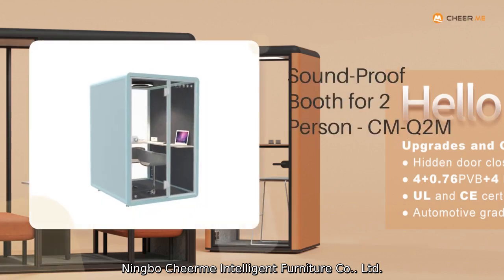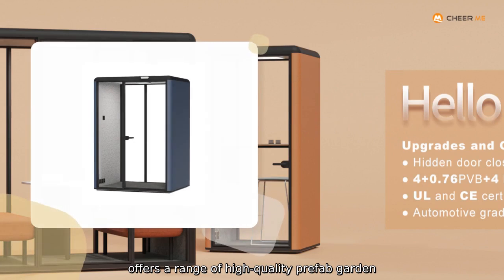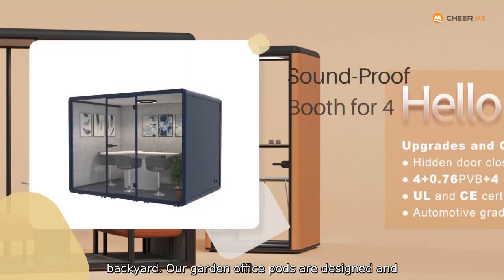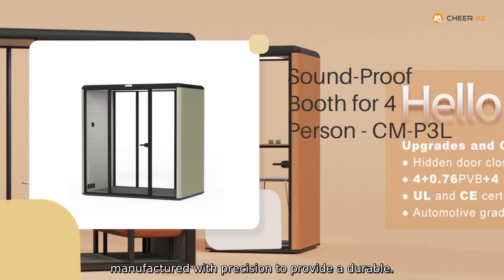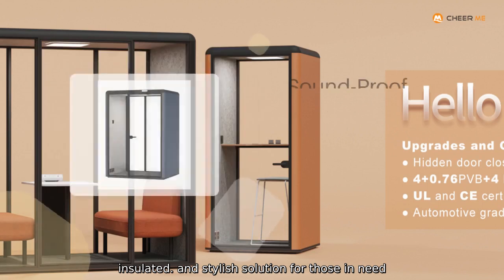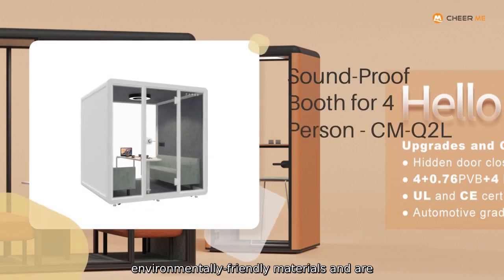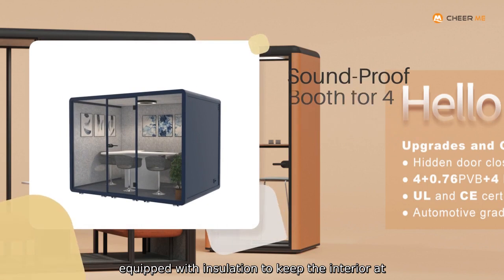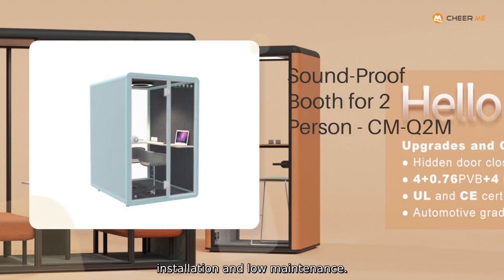Prefab Garden Office Pod Manufacturers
Ningbo Cheerme Intelligent Furniture Co.. Ltd. offers a range of high-quality prefab garden office pods that are perfect for creating a comfortable and productive workspace in your backyard. Our garden office pods are designed and manufactured with precision to provide a durable. insulated. and stylish solution for those in need of a private and convenient working environment. Our prefab garden office pods are made with environmentally-friendly materials and are equipped with insulation to keep the interior at a comfortable temperature year-round. With easy installation and low maintenance.